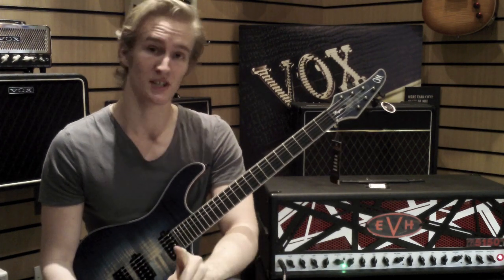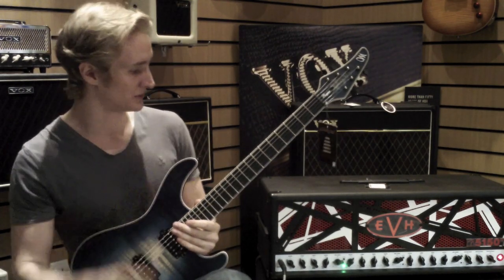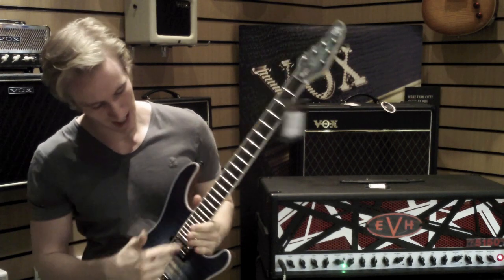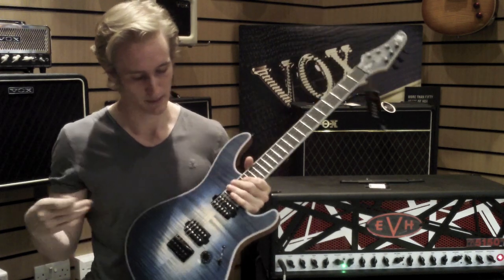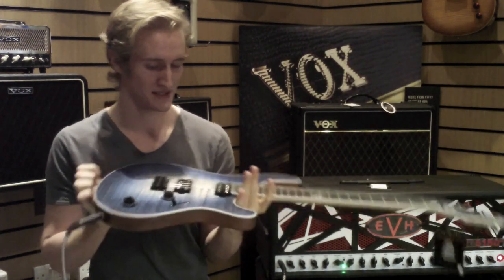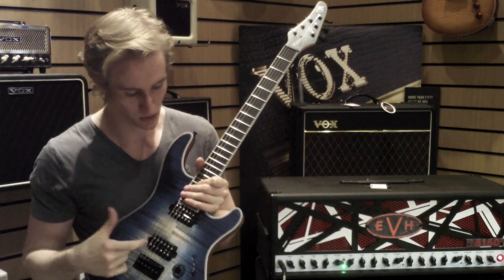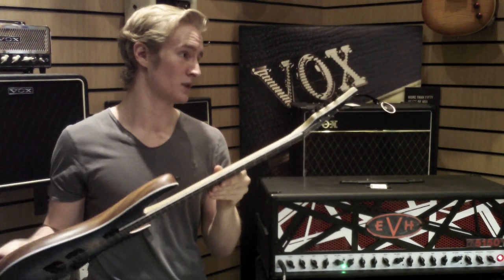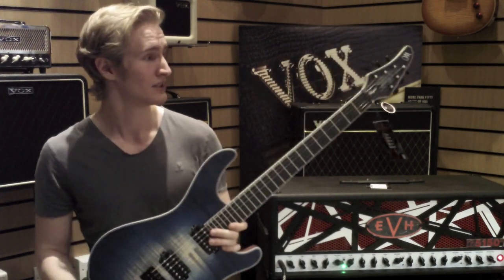Mayones Regius 6M Trans Natural Fade Burst Demo by Josh Wibaut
In this video Josh brings you some tones from another fantastic Mayones Regius 6M. In the very fetching Natural Fade Burst.

This axe comes loaded with Bare Knuckle Pickups, a Ceramic Nailbomb in the bridge position and a Cold Sweat in the neck position.

Running into an LTD EVH 5150 III head and matching 4x12 cab. No FX! Just guitar + cable + amp = :D